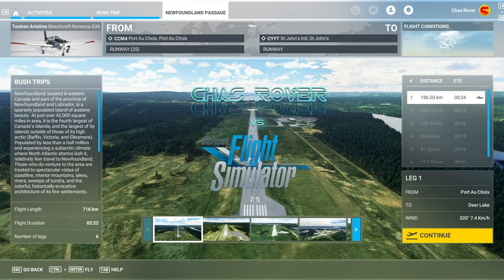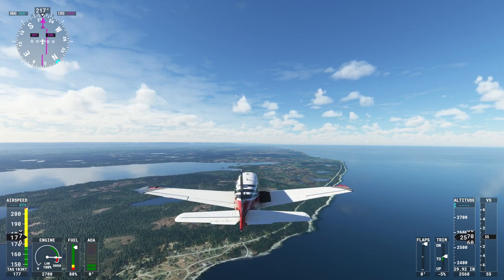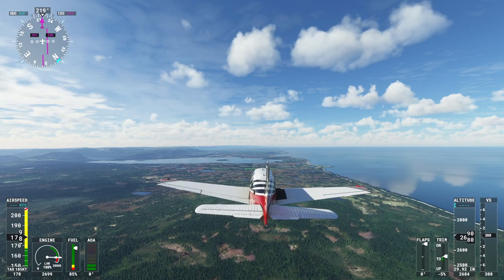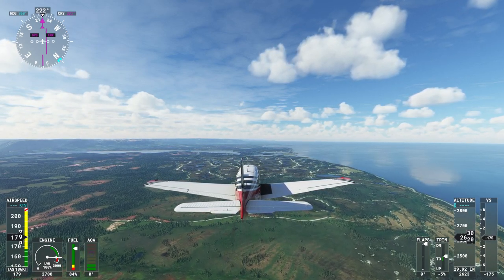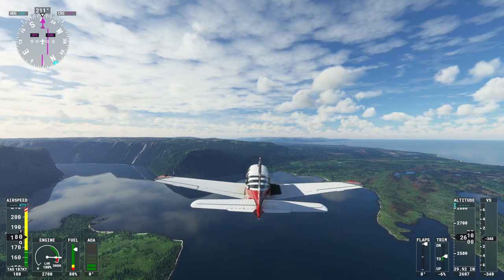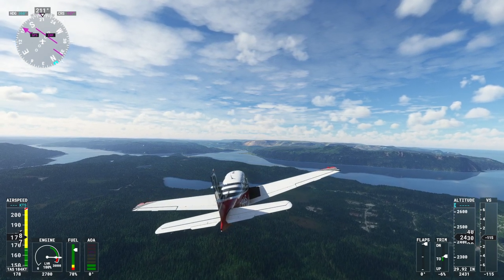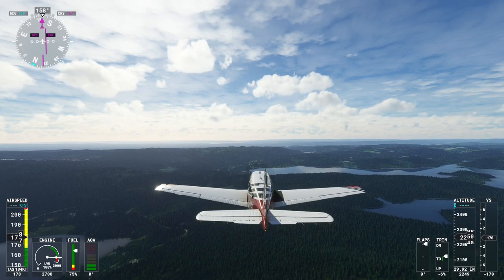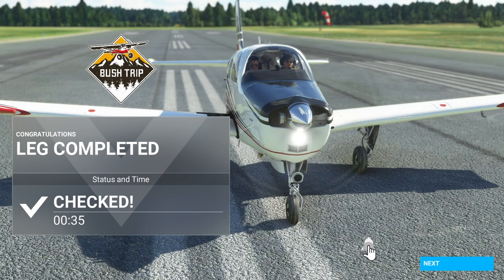Newfoundland Passage Bush Trip Leg 1 | The Rove Day 503 | Port Au Choix to Deer Lake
Today the Newfoundland Bush Trip begins! Huzzah!